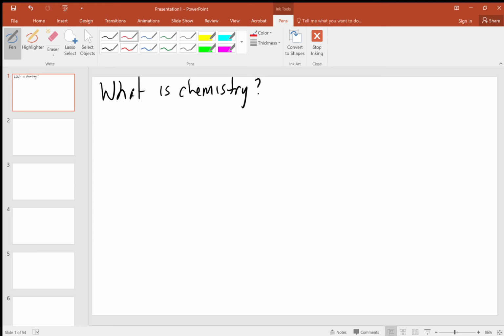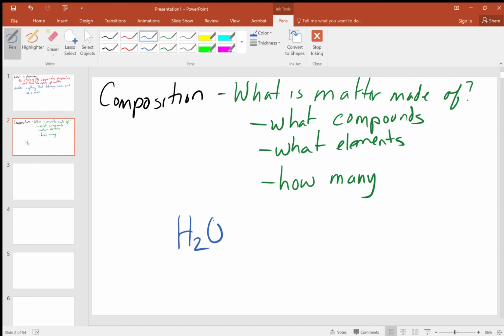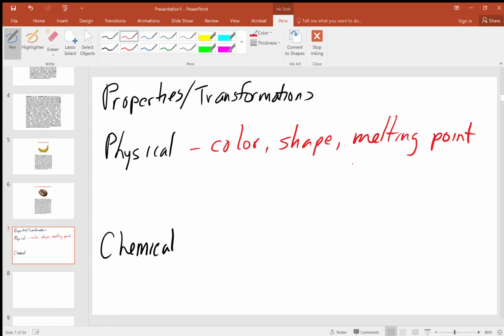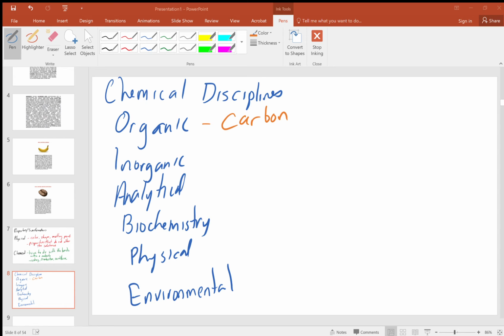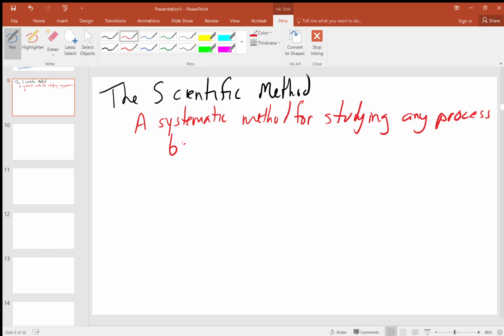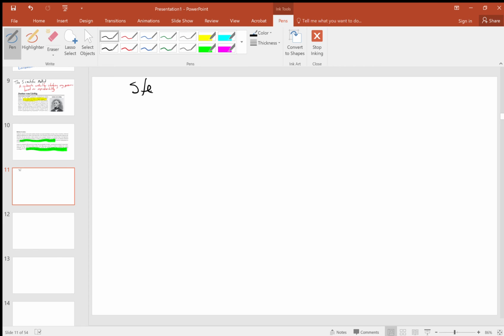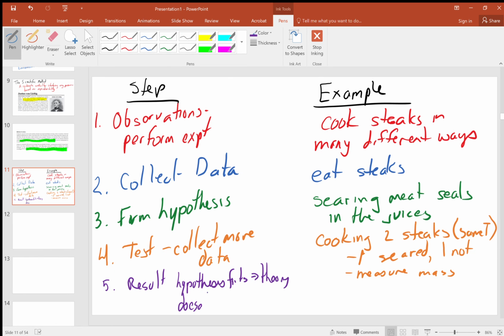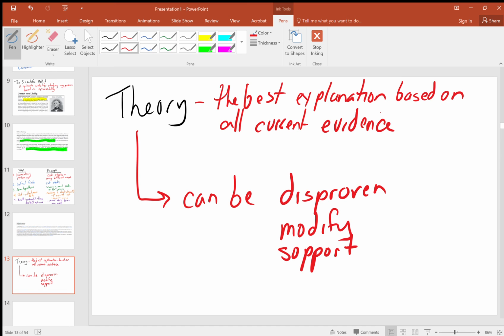1 Introduction and Scientific Method